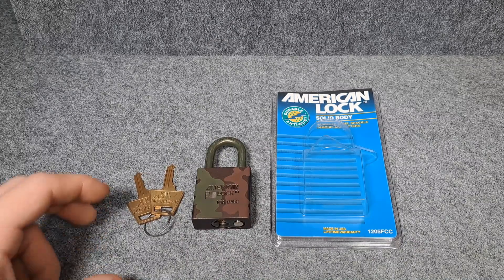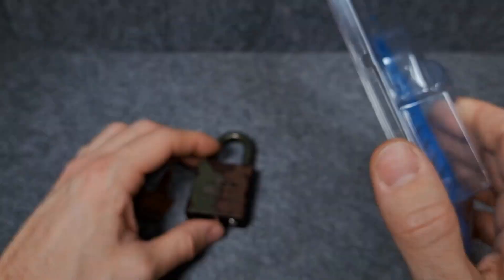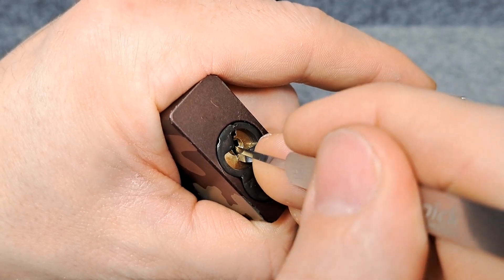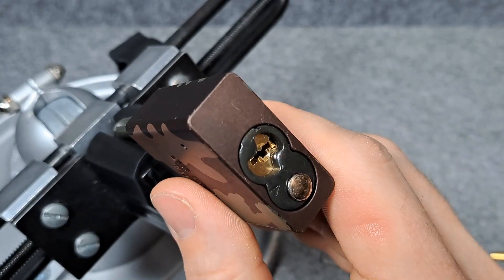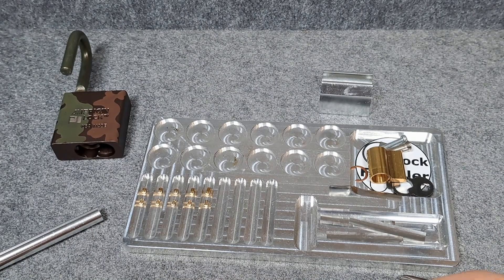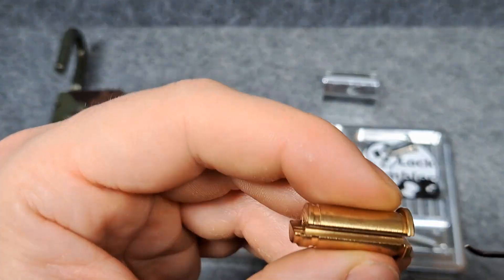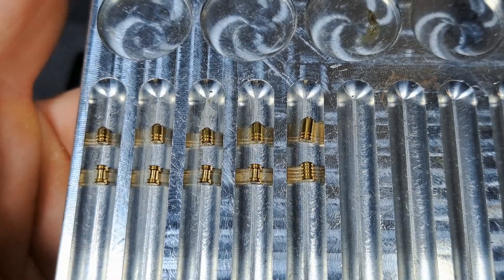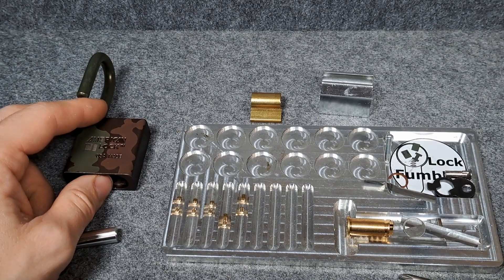American Lock 1205FCC, picked and gutted [267]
I got this American Lock 1205FCC, brand new in a box and picked it even though it was fully camouflaged.
I think it is very similar to the American Lock 1100.